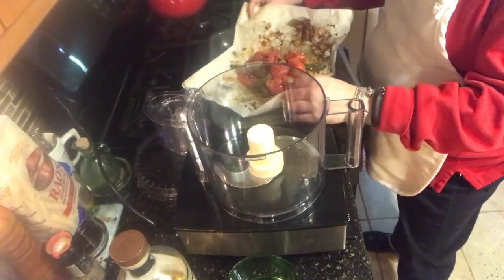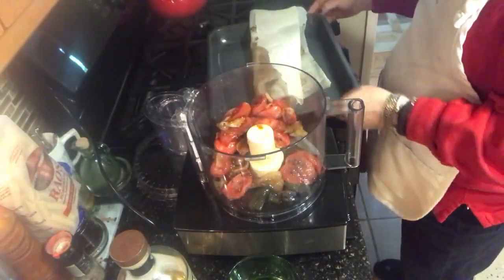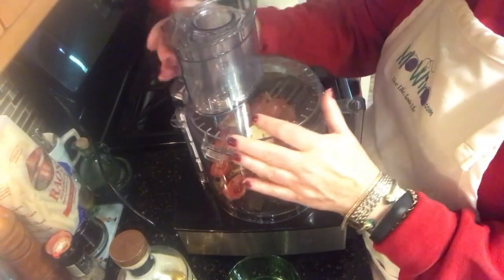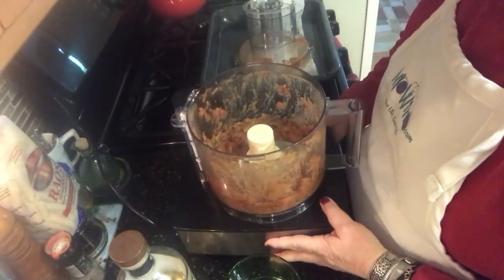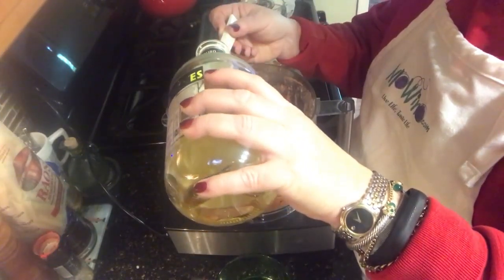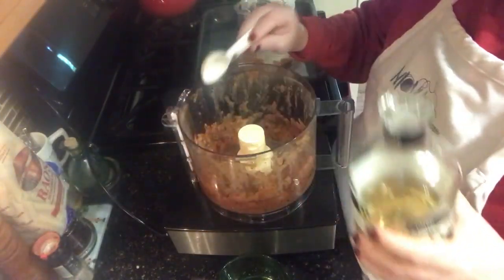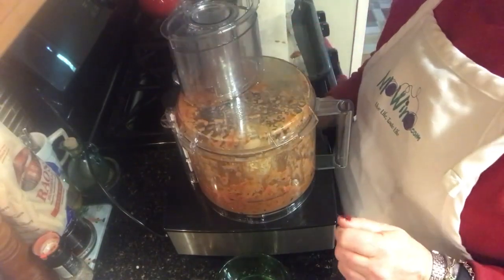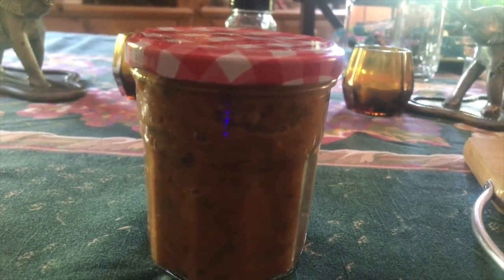MoWino Fresh Salsa - Countdown to Cinco de Mayo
Counting Down the Days to CincoDeMayo with this fresh homemade salsa. Really simple to make and healthier than store bought with the added treat of Tequila! Enjoy my friends! Live Life, Taste Life.